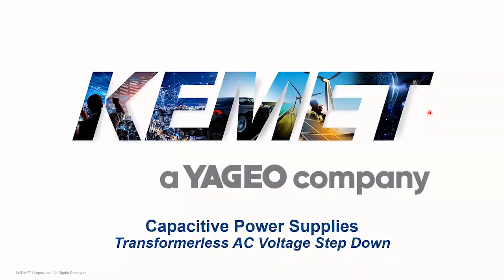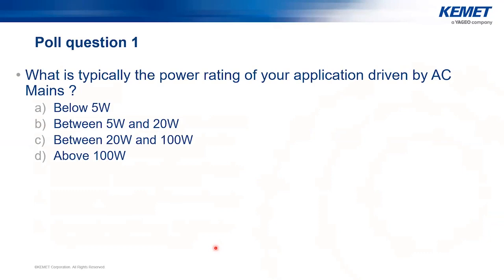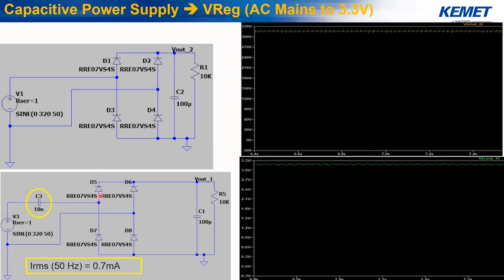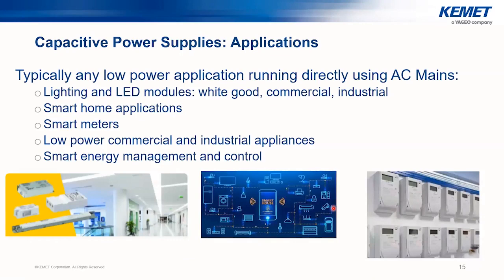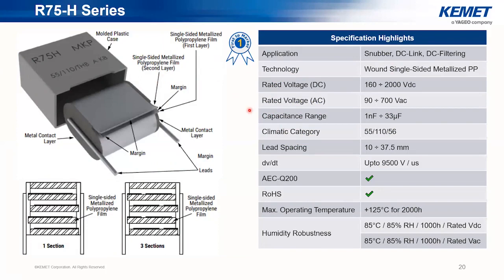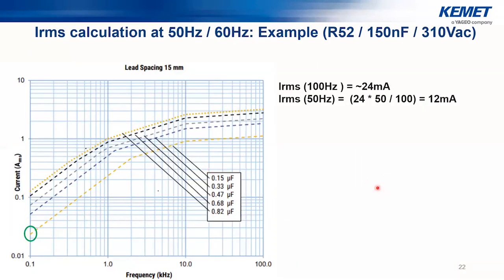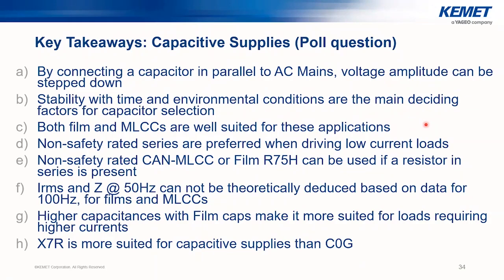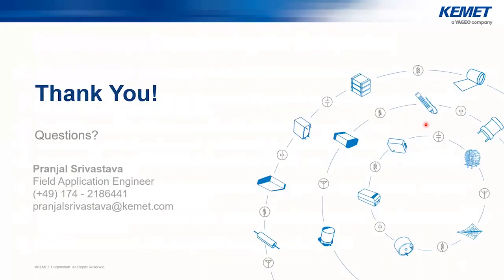KEMET Webinar | Capacitive Power Supplies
Capacitive power supplies are both a cost-effective and space-effective voltage regulation mechanism that are used widely in low power industrial/commercial applications, such as lighting circuits, smart meters, etc.

In this webinar, KEMET's Pranjal Srivastava (Field Application Engineer) presents the basic theoretical concepts that ensure the voltage regulation of capacitive power supplies. You'll see some of KEMET's capacitor technologies and series for a practical implementation, as well as the pros and cons of each technology for this application.